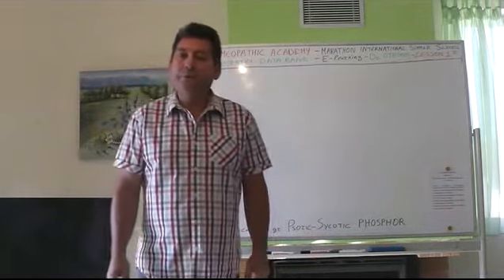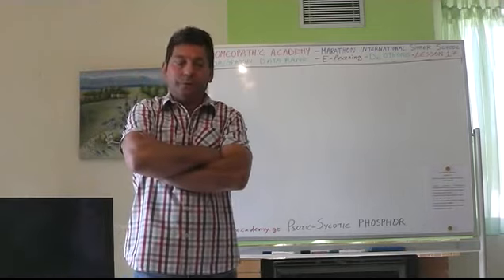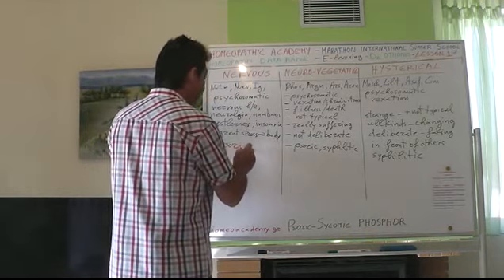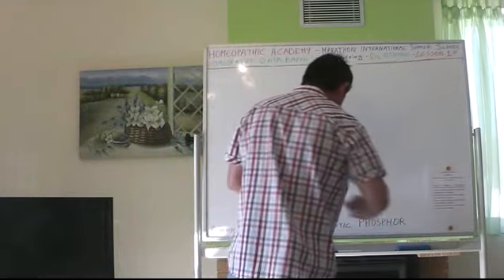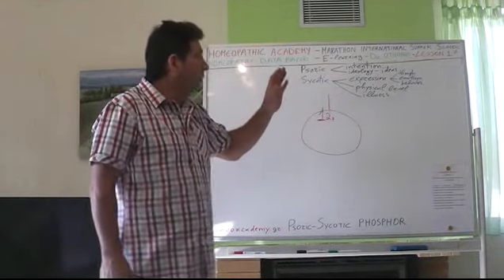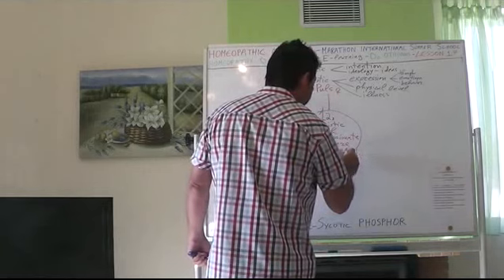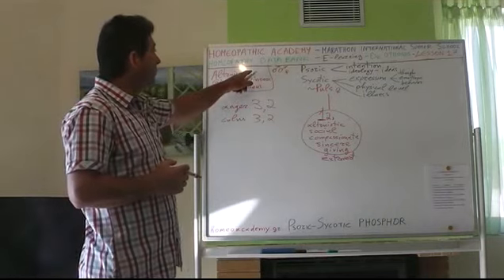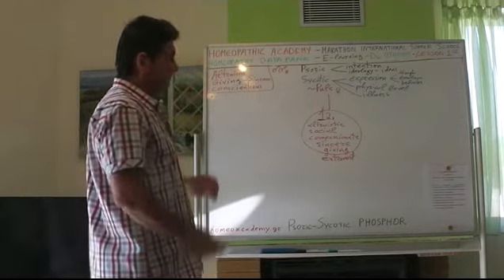17. Phosphor a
Free International E Learning Lessons for medical doctors, dentists and veterinarians conducted by Homeopathic Academy, the Marathon International Summer School and Homeopathy Data Bank. Lesson17: The psoric-sycotic Constitution Phosphor, Teacher: Athos Othonos president of Homeopathic Academy member of the European Committe for Homeopathy (ECH)